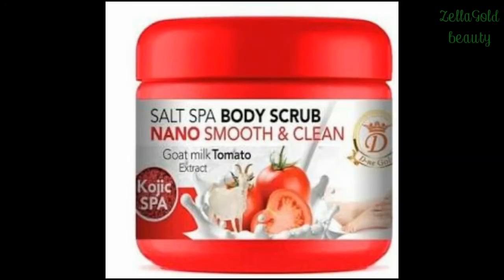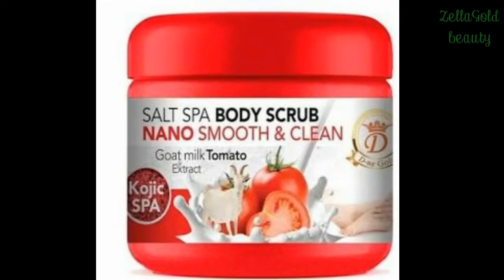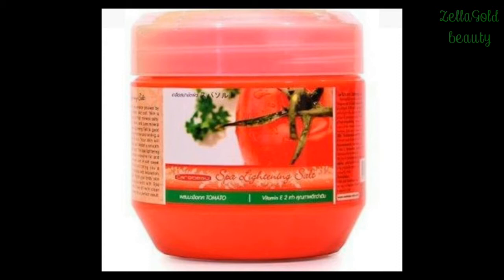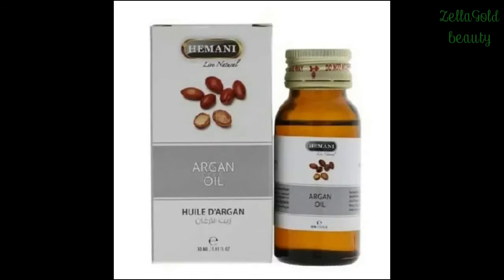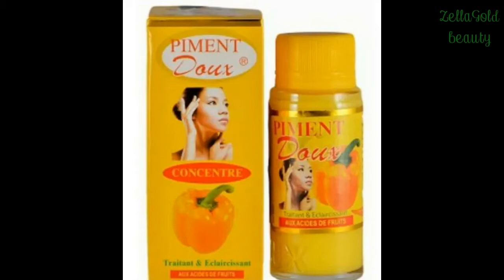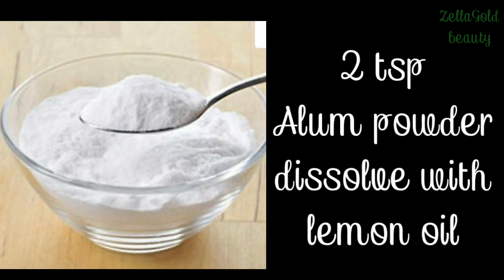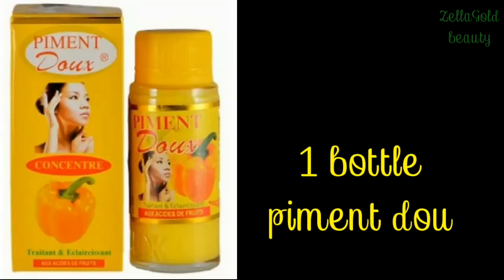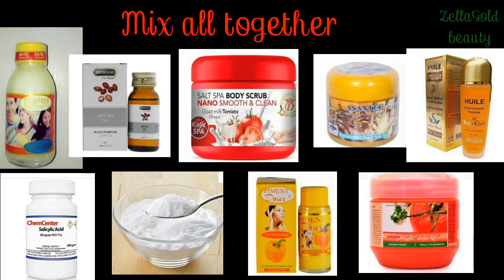7 Days Xtreme Whitening Exfoliating Body Scrub//Promixing Method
Hello guys,welcome back to my channel, is ZellaGold beauty, if this is your first time of coming to my channel, please kindly watch and subscribe, and don't forget to hit the notification bell to be updated with any new video, I will be posting. In today's video, am sharing an amazing recipe,you can use to Promixing for a strong whitening body scrub. You use it to get 2 to 3 shades lighter. Please kindly share my video with your friends and family.

7 Days Xtreme whitening body scrub//Promixing method.

Almond super white review

Review on Piment doux lotion